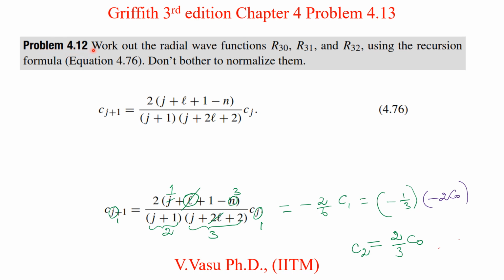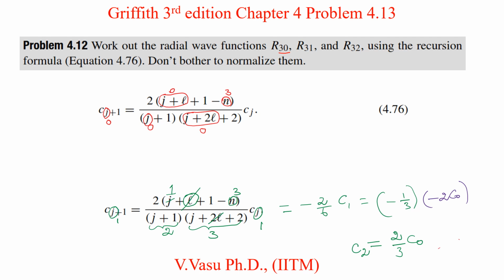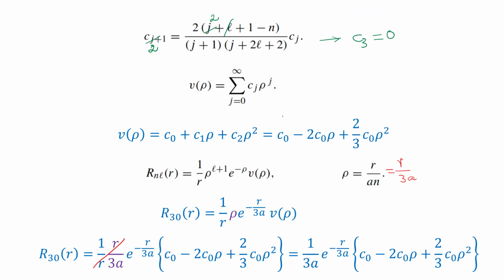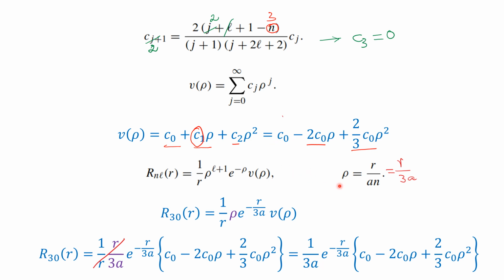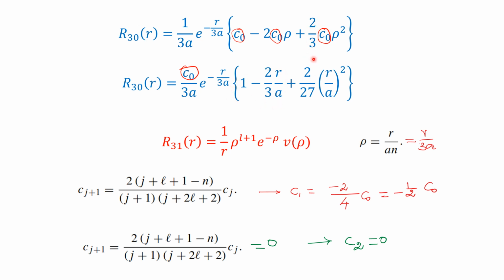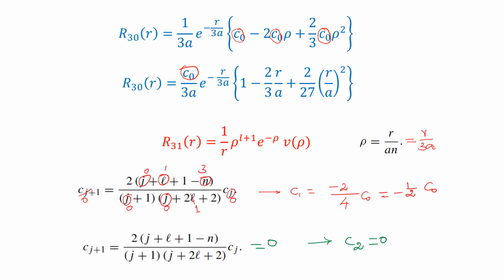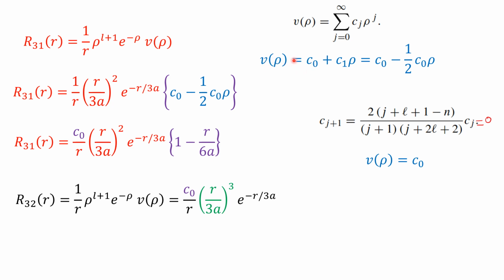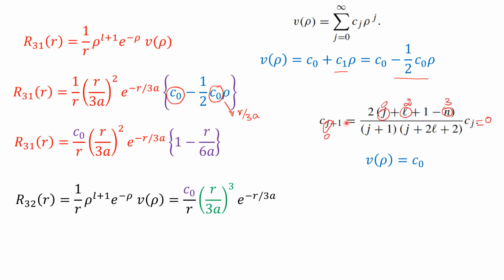Griffiths QM Problem 4.12 | Complete Solution for Hydrogen n=3 Wave Functions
This problem involves calculating the hydrogen atom radial wave functions R₃₀, R₃₁, and R₃₂ using the recursion relation (Equation 4.76). The task requires applying the recursive method to derive explicit forms of the radial functions for the n = 3 energy level, without normalization. These functions represent the electron's radial position probability distribution in the hydrogen atom and demonstrate how varying angular momentum quantum numbers (ℓ = 0, 1, 2) influence the wave function's structure.